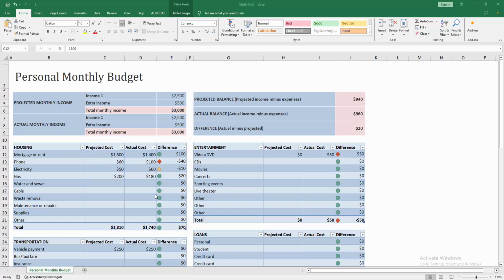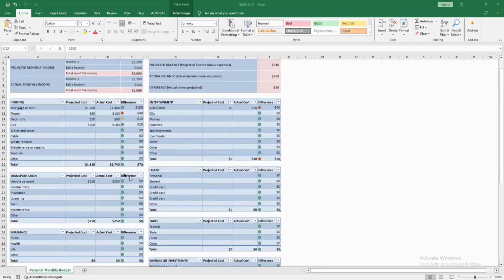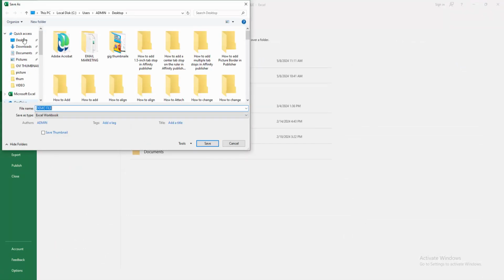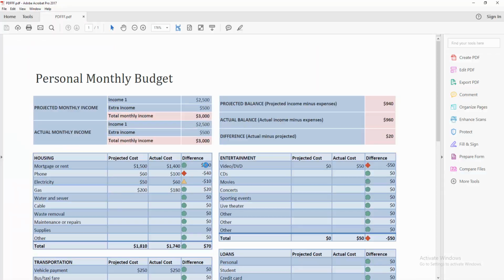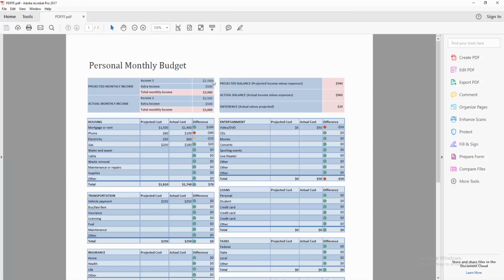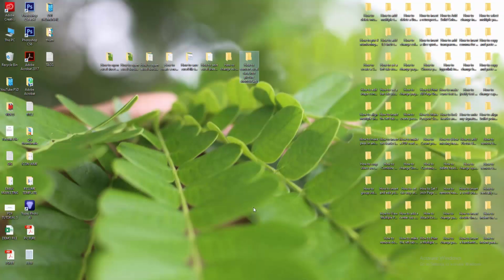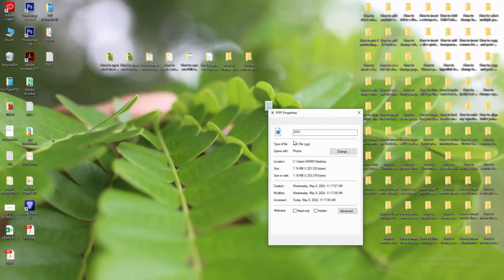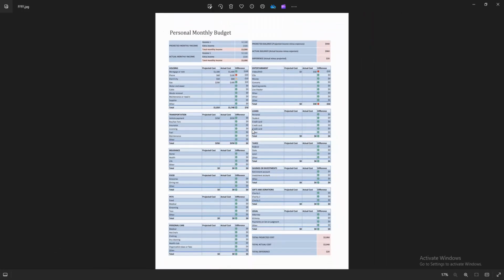How to convert excel table into image shortcut key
Assalamu Walaikum,
In this video I will show you, How to convert excel table into image shortcut key.  Let's get started.